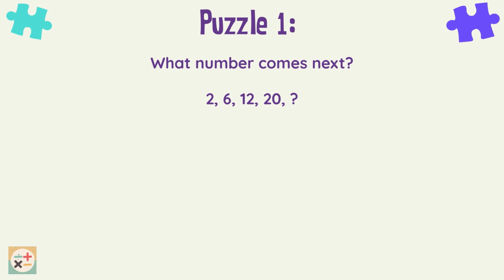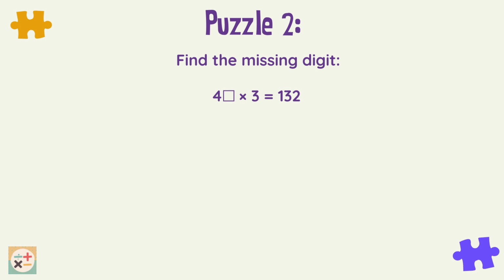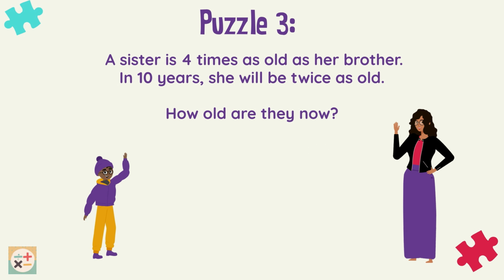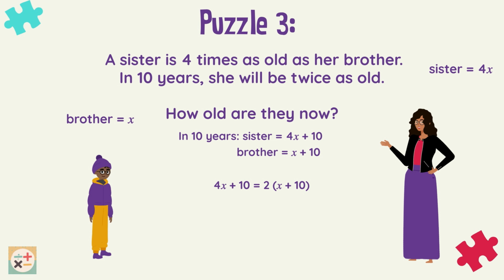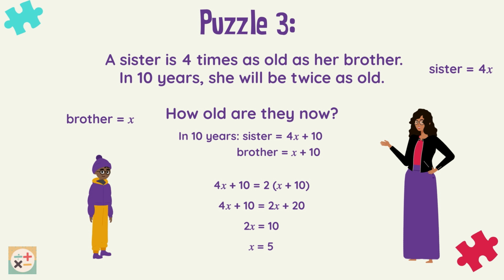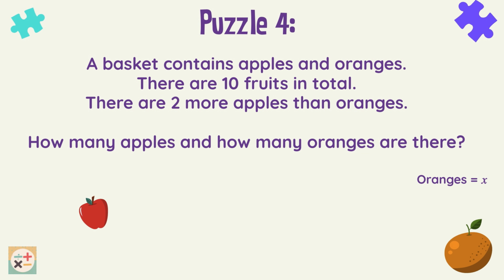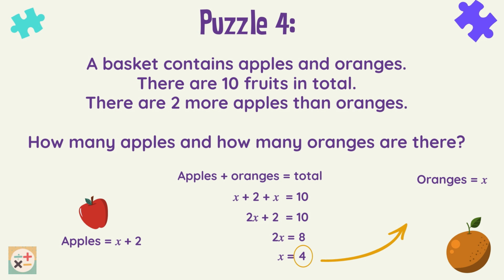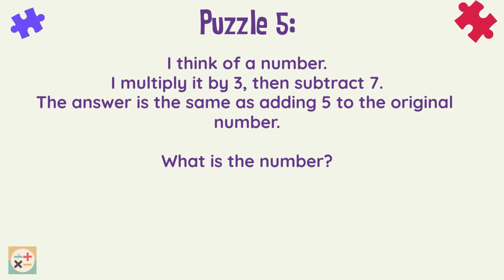Maths Puzzles With Worked Solutions: Part 8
Think you’re good at maths? Test your skills with 5 challenging maths puzzles — now with step-by-step detailed explanations for every solution!

In this video, you’ll solve a mix of:

Number patterns

Algebra problems

Logical reasoning puzzles

Word problems with variables

Perfect for:
• Maths Exam revision
• Adult learners who enjoy brain training
• Improving problem-solving and reasoning skills

Pause the video to solve each puzzle, then check the solutions and explanations to understand exactly why the answers work.